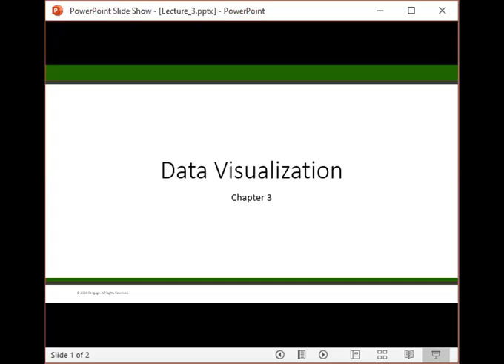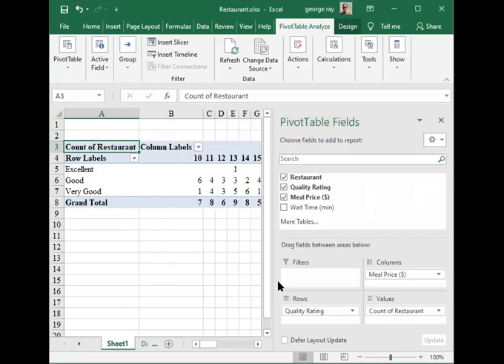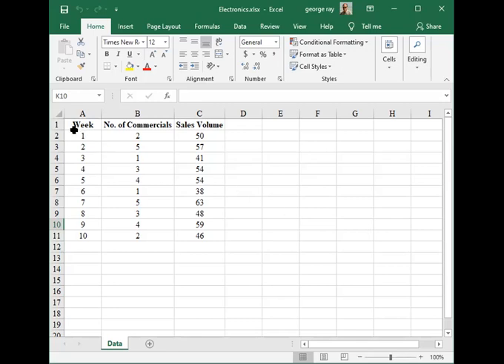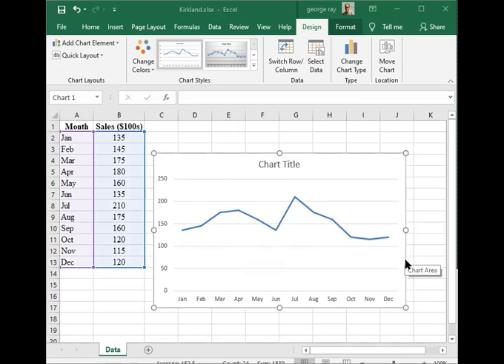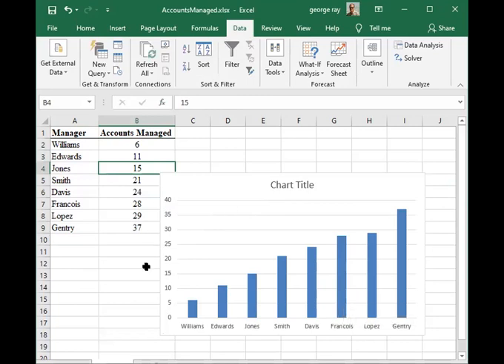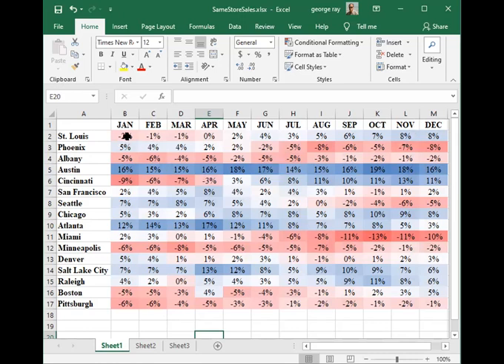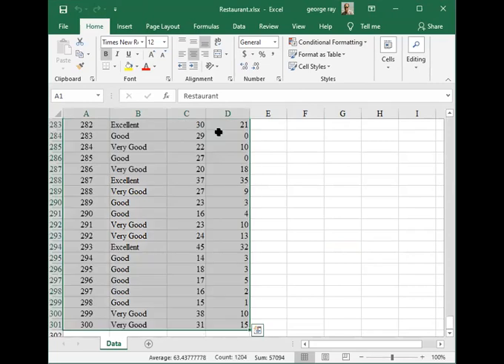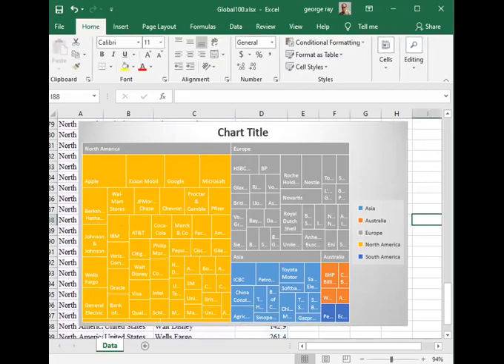Business Analytics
Data Visualization capabilities of Microsoft Excel